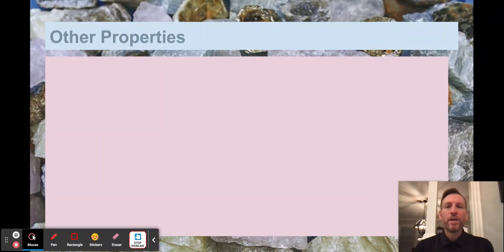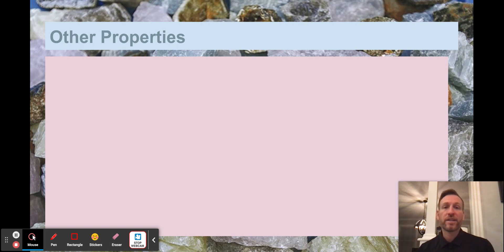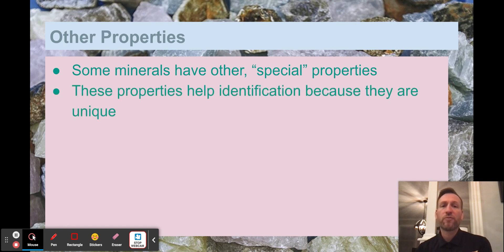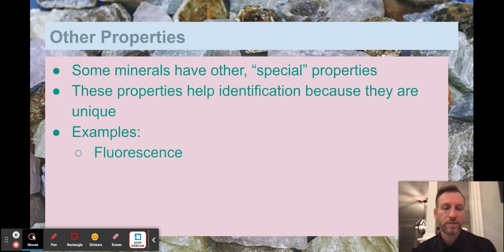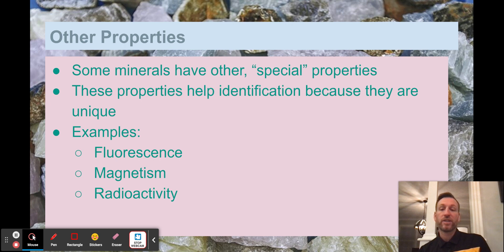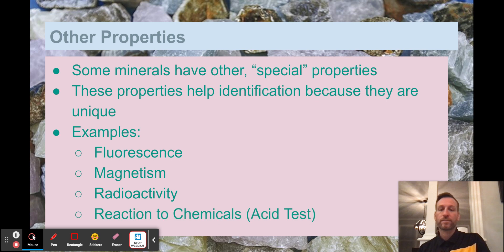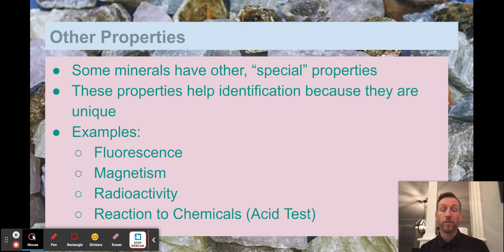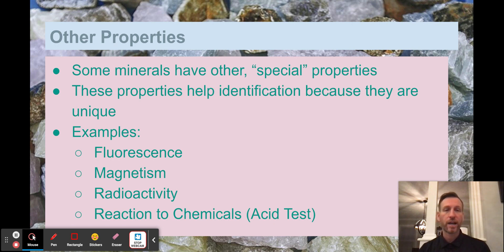CLASS INSTRUCTIONS: Monday, 12/12 6H